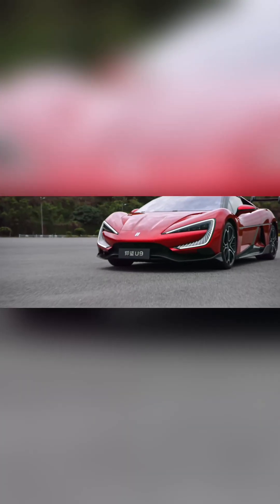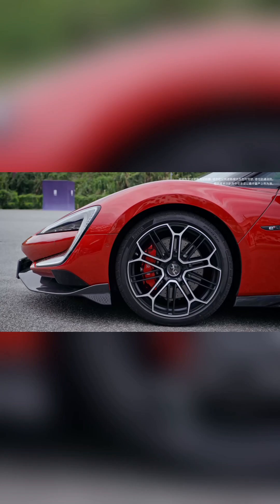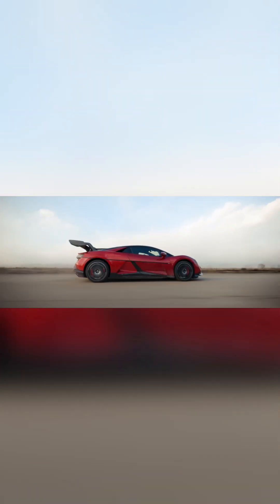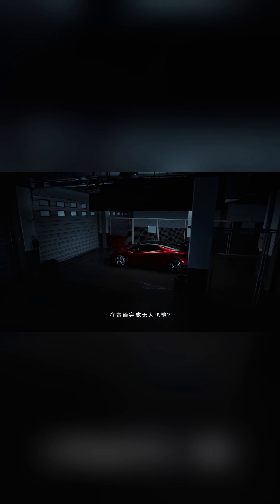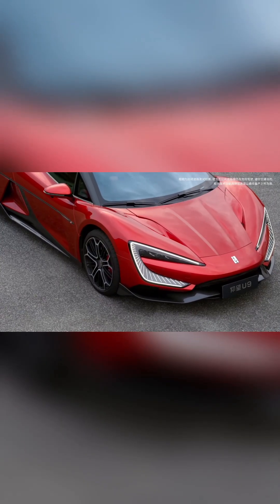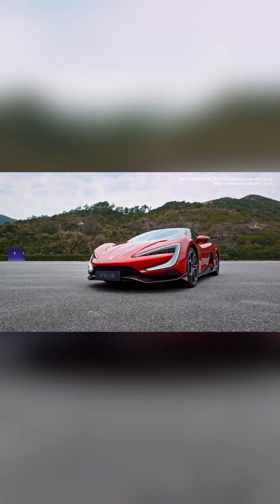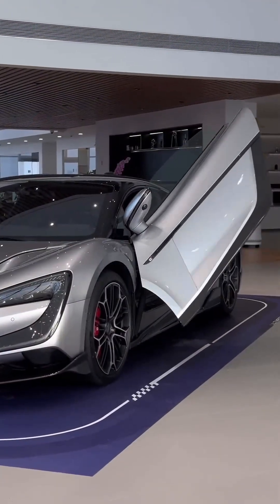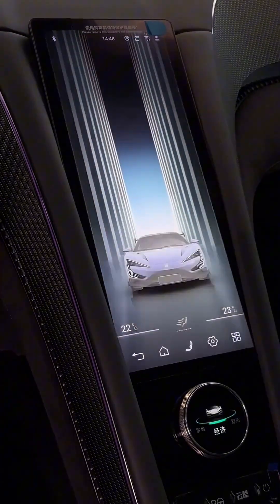Yangwang U9 – The Electric Hypercar That Jumps, Drives Itself, and Hits 233 MPH 🤯🤯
The Yangwang U9 isn’t just another electric supercar — it’s a technological revolution on wheels. With BYD’s groundbreaking DiSus-X suspension, it can literally hop like a frog, leap over obstacles, and land smoothly as if it were alive. Beneath its sculpted design, four independent motors deliver over 1,200 horsepower, giving the U9 mind-bending abilities: tank turns, crab-walks, and unmatched precision drifting.

And it doesn’t stop there. On the track, the U9 has proven its dominance with a Nürburgring lap of 7 minutes 17.9 seconds and a verified top speed of 233 miles per hour, placing it among the fastest electric cars in the world. Add in full self-driving capability, an 800-volt Blade battery, lightning-fast charging that restores range in just ten minutes, and an AI-powered cockpit that evolves with over-the-air updates — and you have a hypercar that feels like it was built from the future.

This is the Yangwang U9: intelligence, innovation, and raw speed, all in one machine.